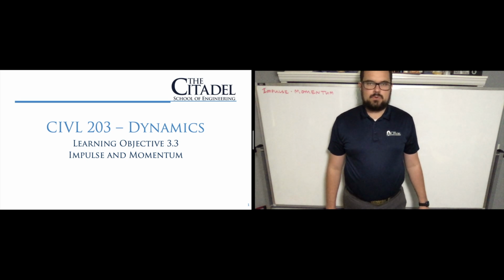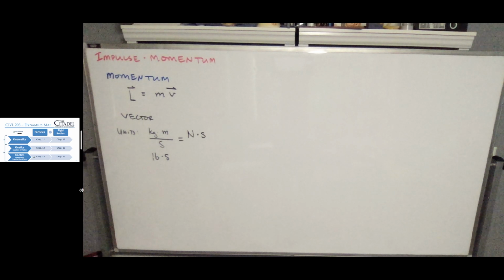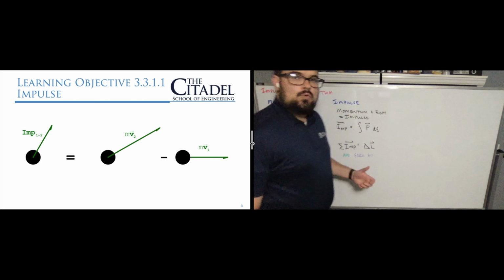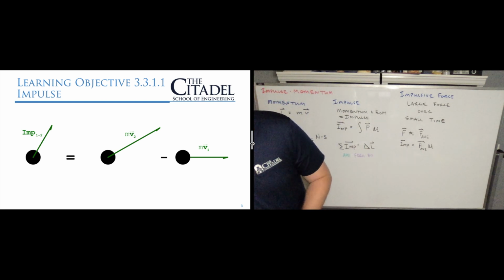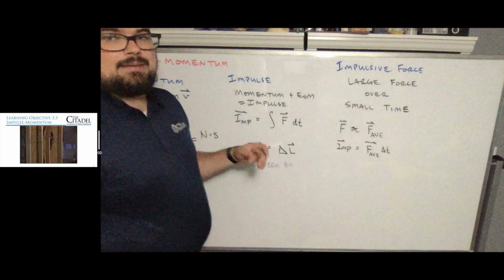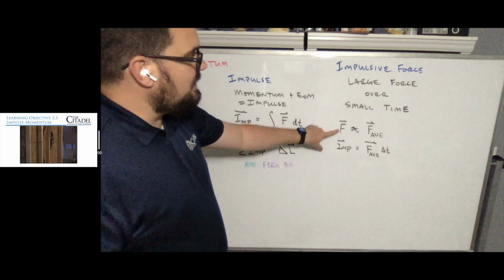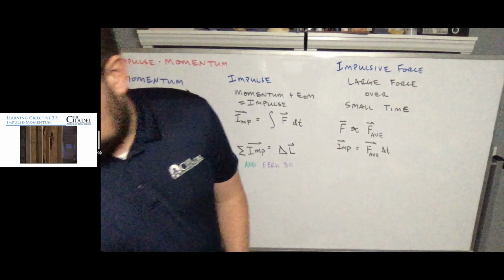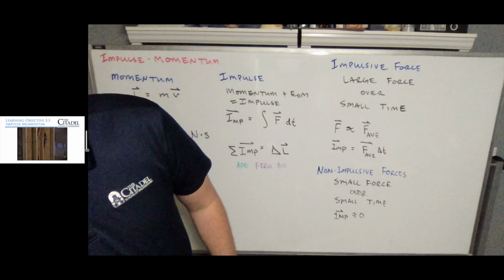CIVL203 Dynamics LO3.3.1 Impulse Momentum Equations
CIVL203 Dynamics
The Citadel

Pre-lecture video introducing impulse and momentum.

3.3.1. Impulse
3.3.1.1. Define…
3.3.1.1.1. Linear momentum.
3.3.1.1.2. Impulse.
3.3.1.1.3. Particle Impulse-Momentum (I-M) eqn.
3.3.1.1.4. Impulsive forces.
3.3.1.2. For the pre- and post-impact conditions of a particle, draw…
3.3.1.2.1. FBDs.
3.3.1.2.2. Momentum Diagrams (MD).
3.3.1.3. Write the I-M eqn by calculating…
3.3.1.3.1. Impulse from the FBDs.
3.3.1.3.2. Linear momentum from the MDs.
3.3.1.4. Calculate particle kinematic properties, impulse, momentum, and/or forces using I-M eqns.